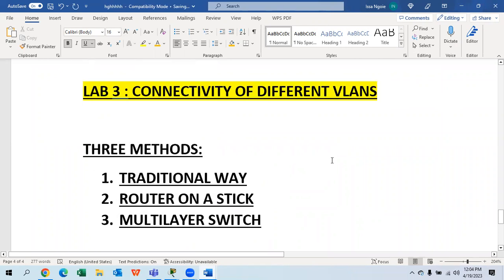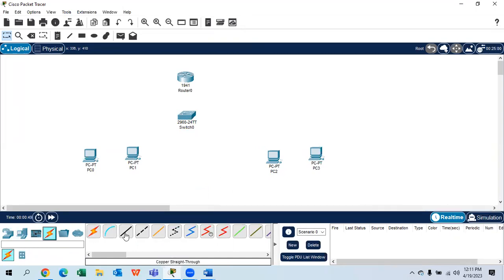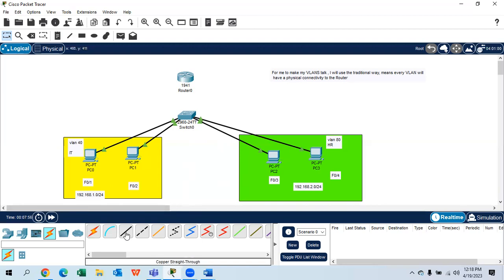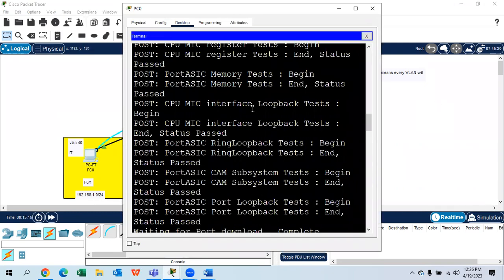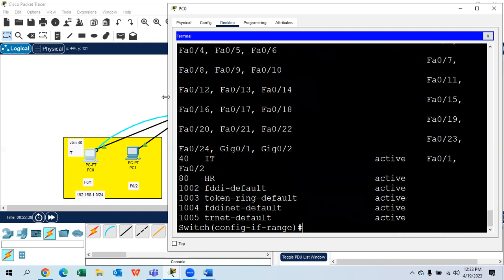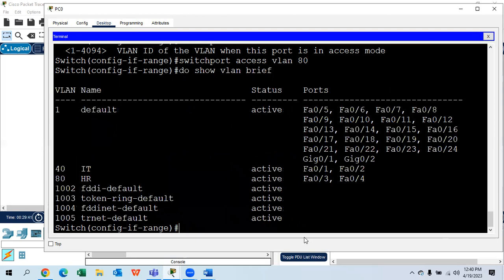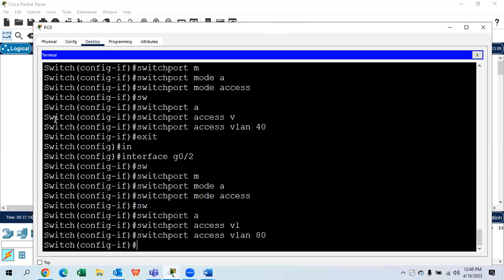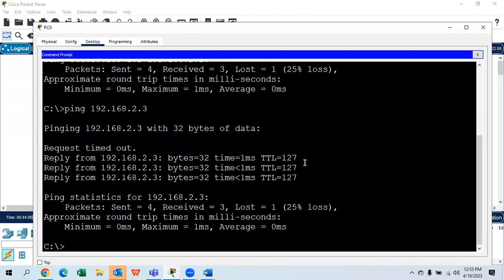CCNA 2 V7 : CONNECTIVY OF DIFFERENT VLANS (TRADITIONAL WAY)